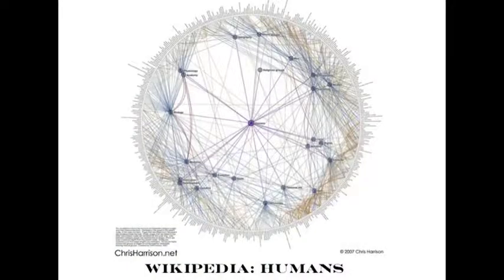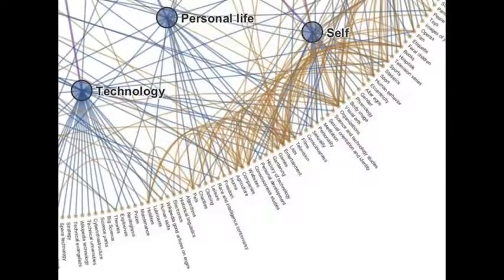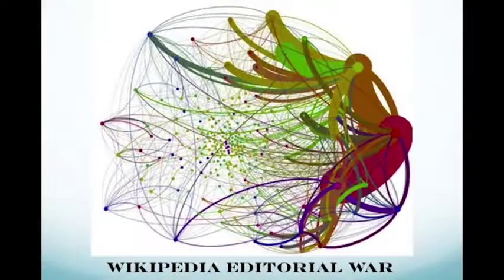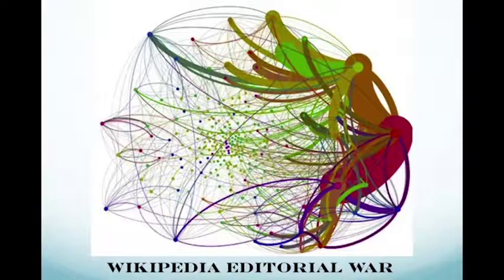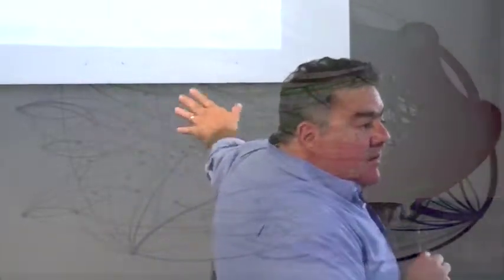Replacing the Resume 2 of 2